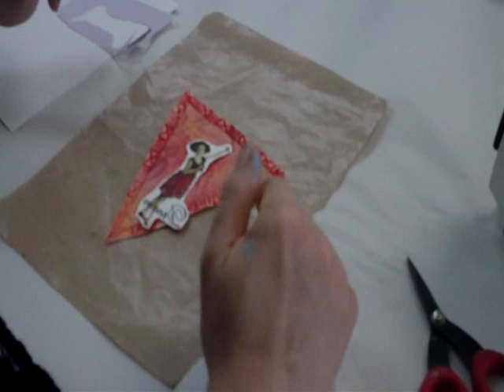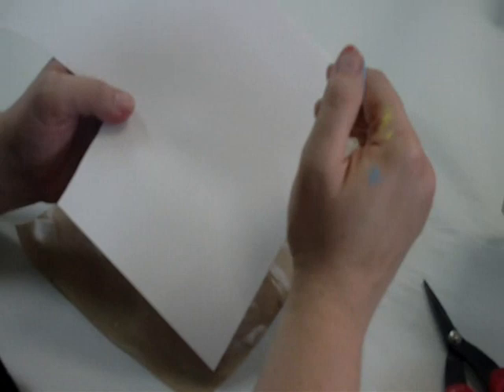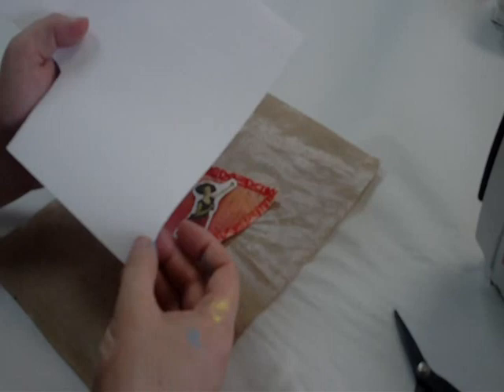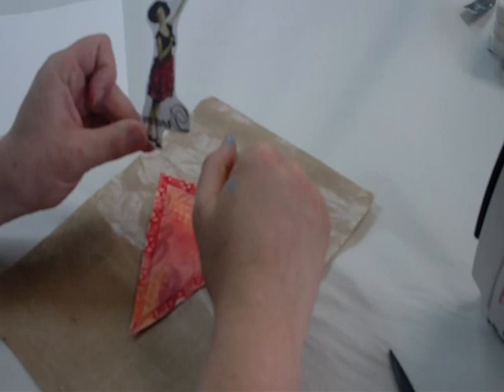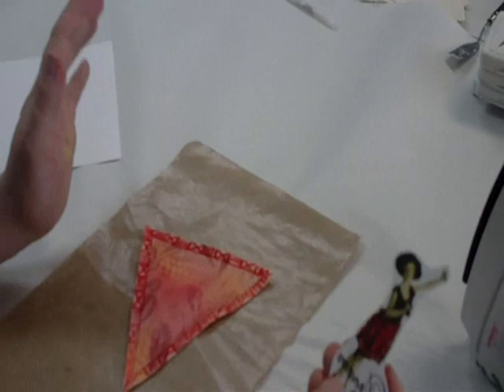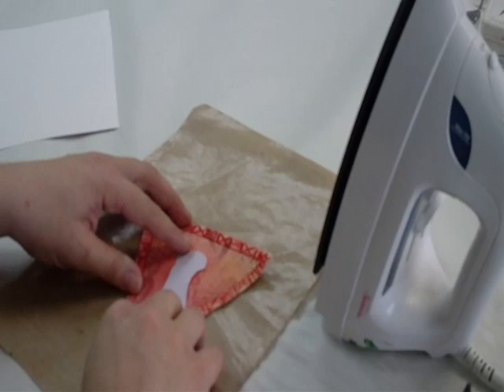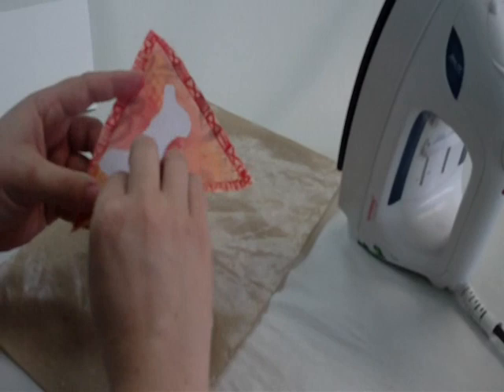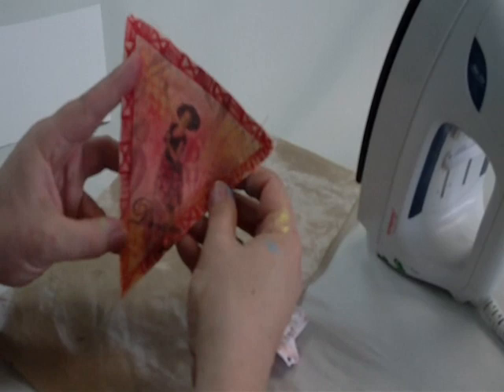Image Transfer with TAP Paper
Karen Ellis, from The Art House Studio in Kitchener,  demonstrates how to use TAP Paper (Transfer Artist Paper) in a canvas penant